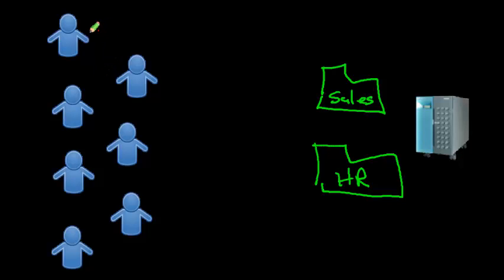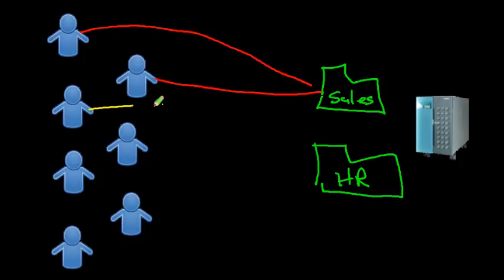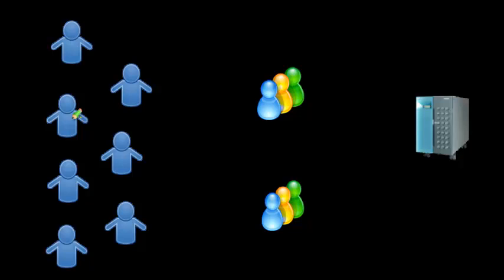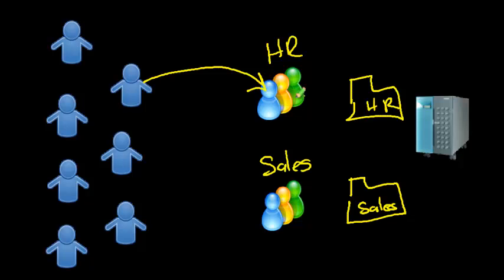Introduction to Linux Users and Groups